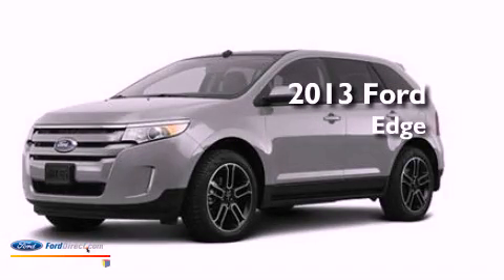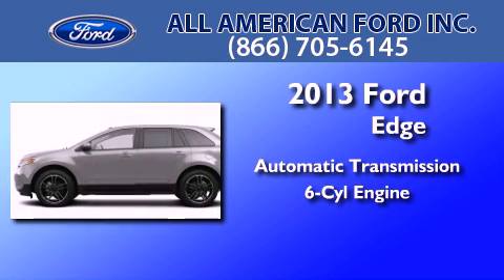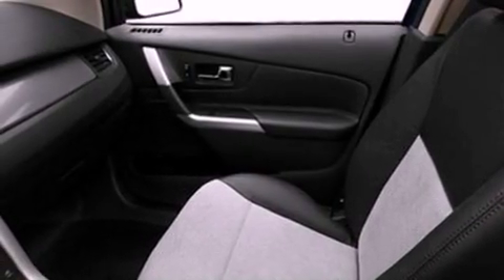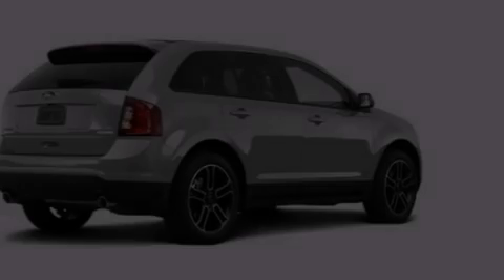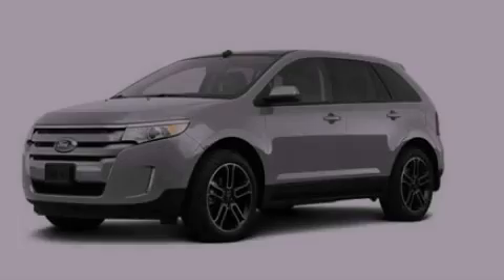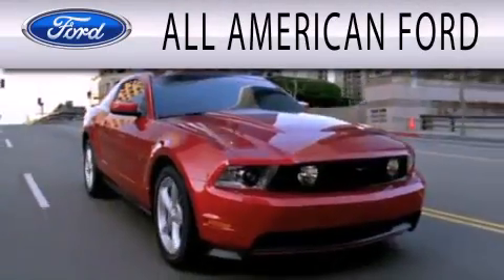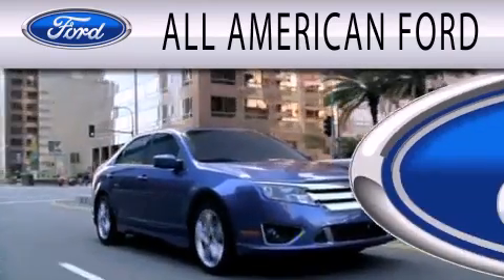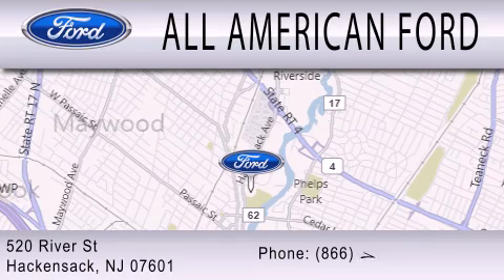2013 FORD EDGE Hackensack NJ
Year : 2013
 Make : FORD
 Model : EDGE
 Engine : 3.5L V6 24V MPFI DOHC
 Trans . : 6-SPEED AUTOMATIC
 Exterior : SILVER

 Stock : 13T132